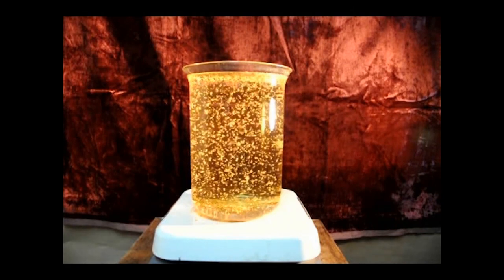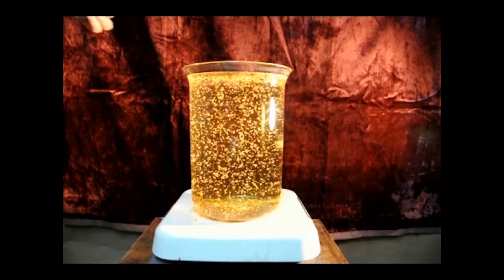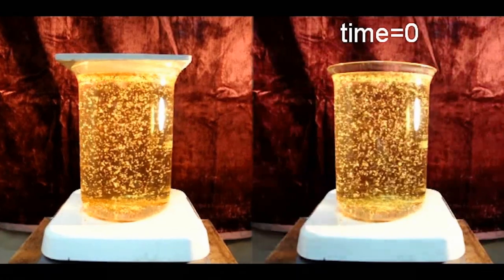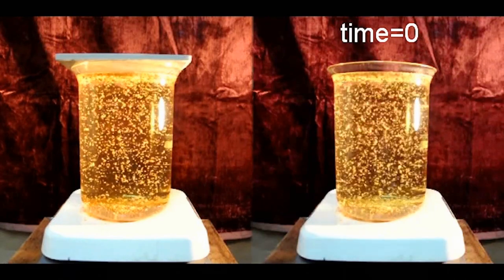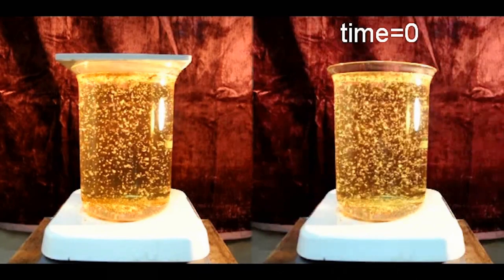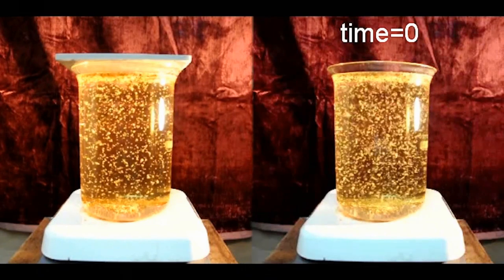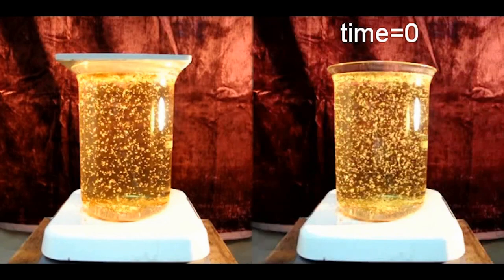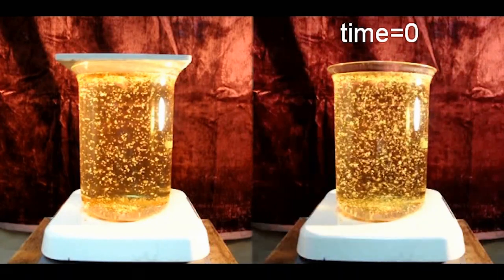convection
Reducing the Adverse Temperature Gradient Reduces the Efficiency of Thermal Convection